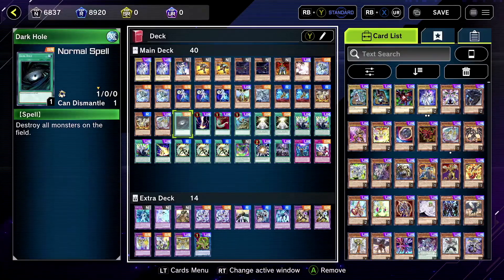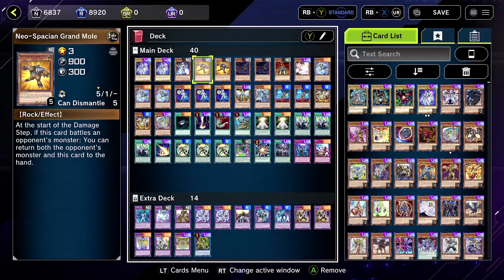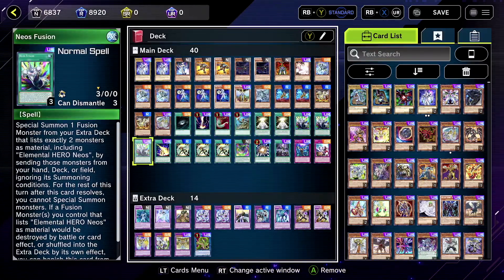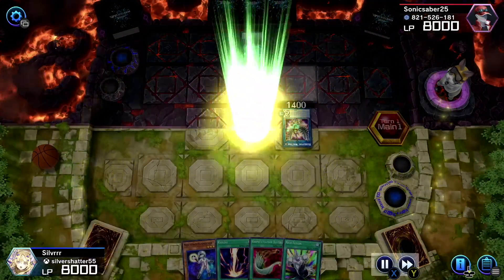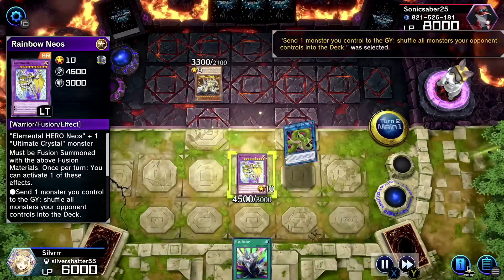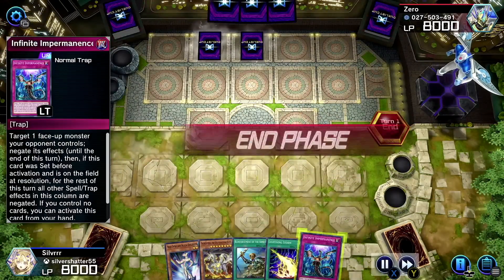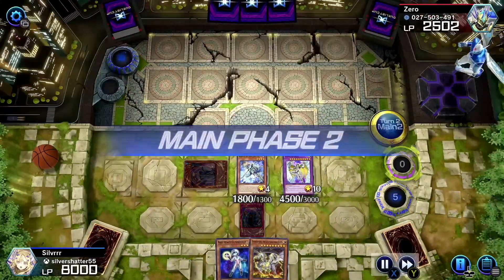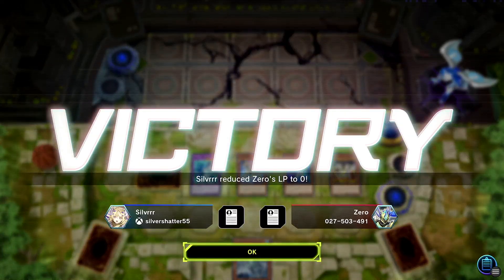Finding The Best Elemental Hero Neo Spacian Deck Part 2! Guide/Deck Profile | Yugioh Master Duel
in this video we continue our search for the best Neo spacian deck!